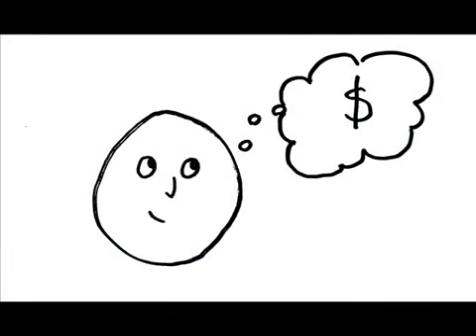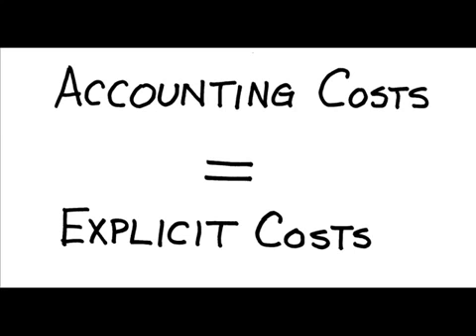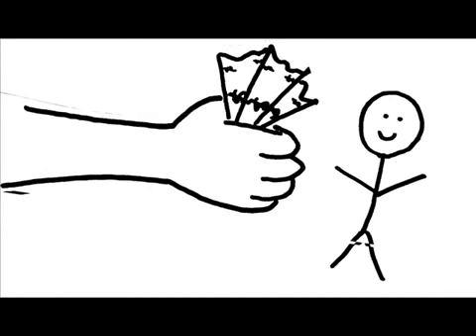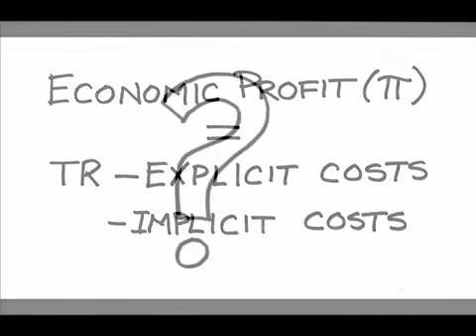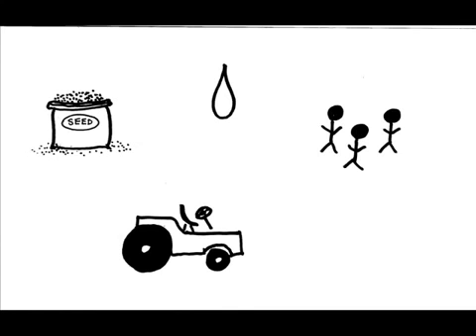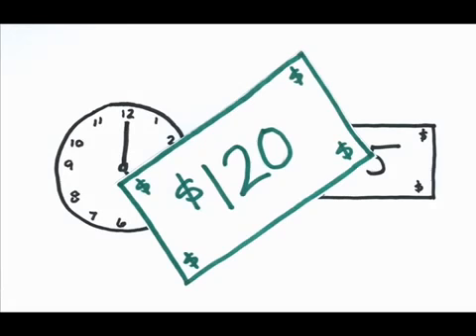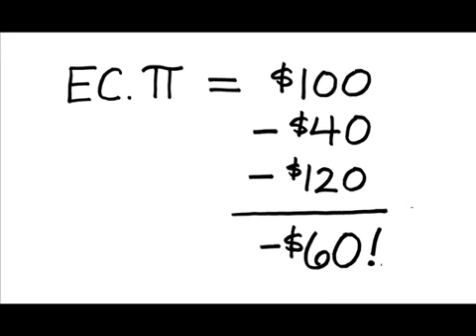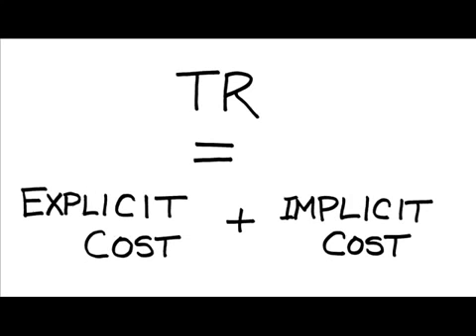Jonah Engler Talks Accounting Costs and Economic Costs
Jonah Engler educates his audience regarding the difference between accounting costs and economic costs.